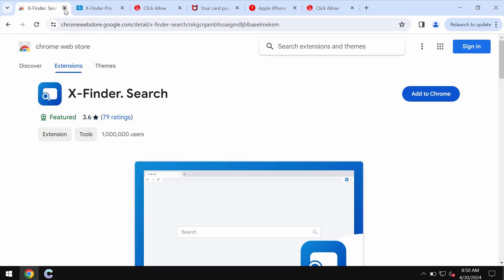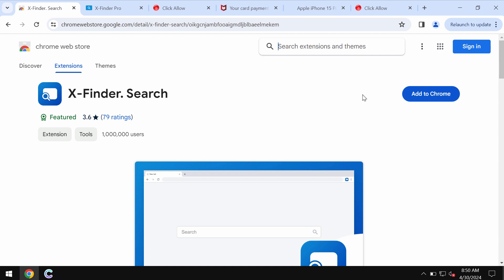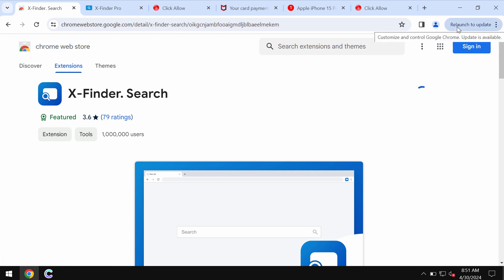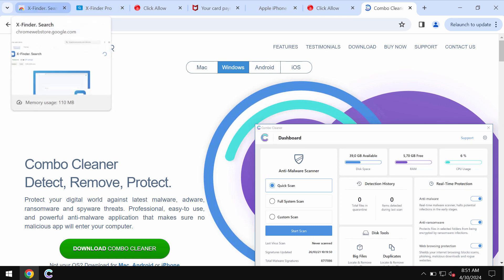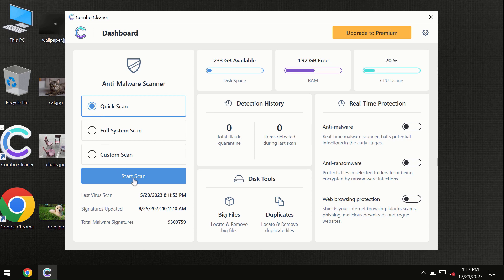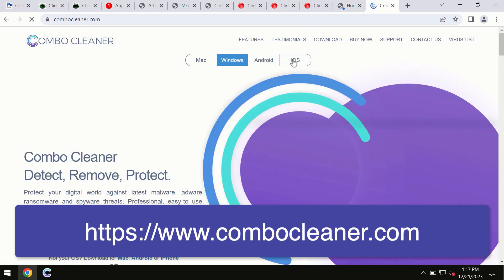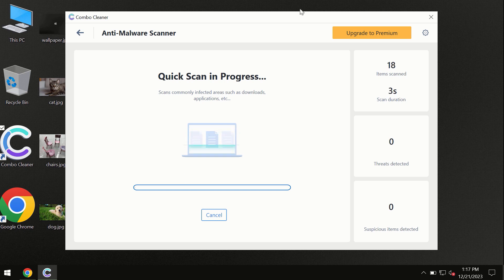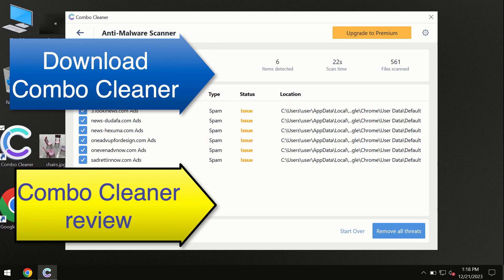X-Finder. Search hijacker removal.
X-Finder. Search is a new browser-hijacking extension. It attacks Google Chrome and other browsers. It tries to make you surf the web via some other fake search engines. Don't tolerate it! Remove it with Combo Cleaner Antivirus via the official or, optionally, use the manual tips given in the video.